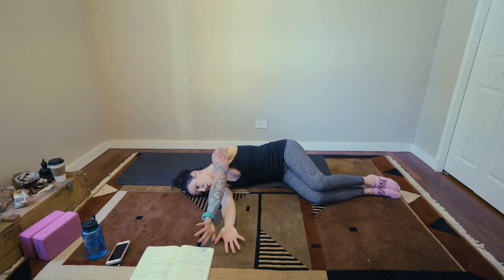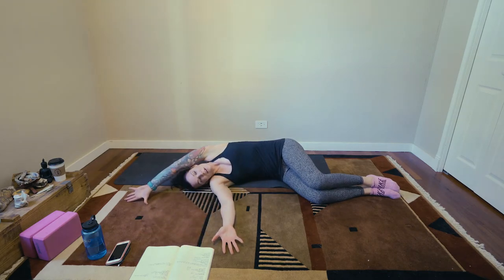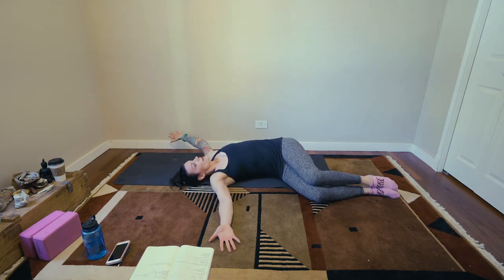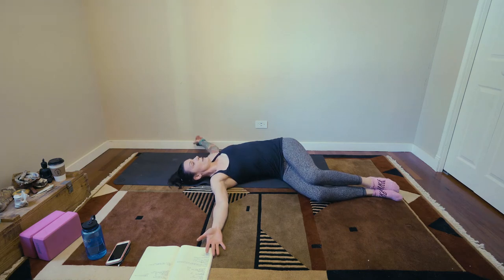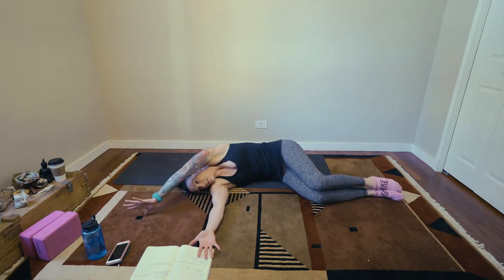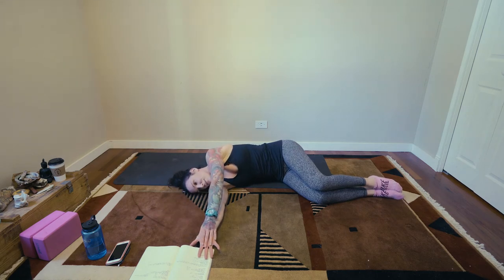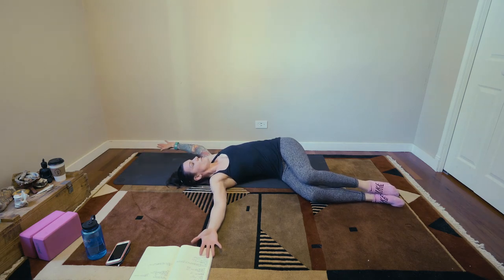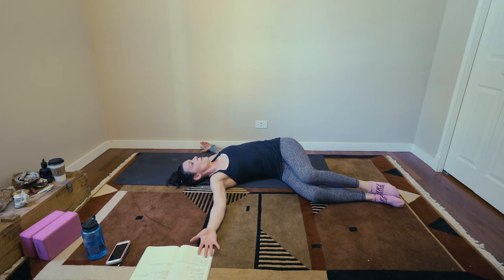Warm Up : Sundial on Floor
This is a warm-up exercise.